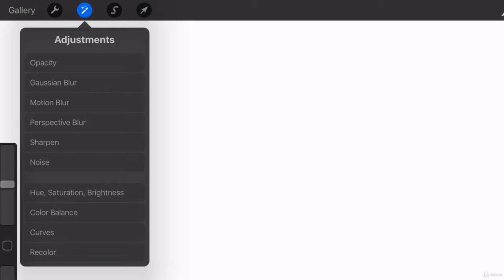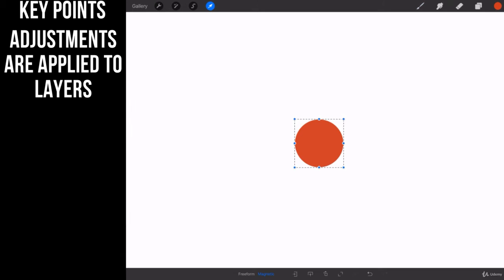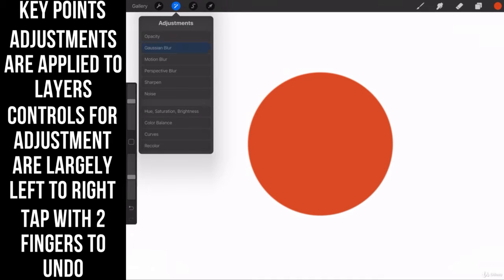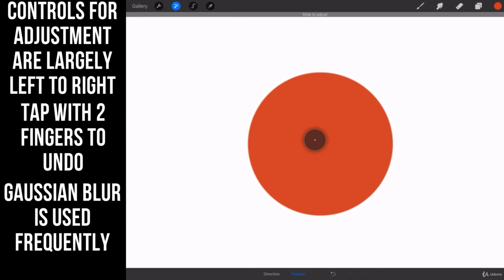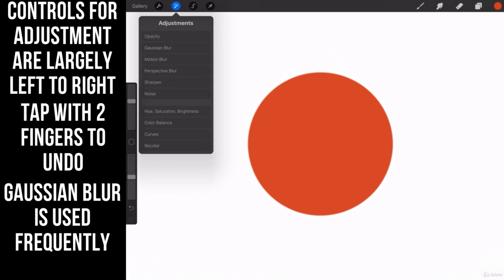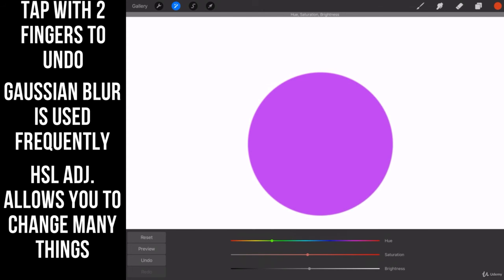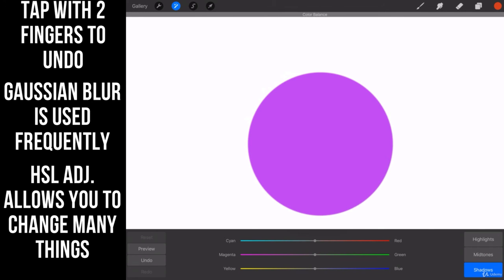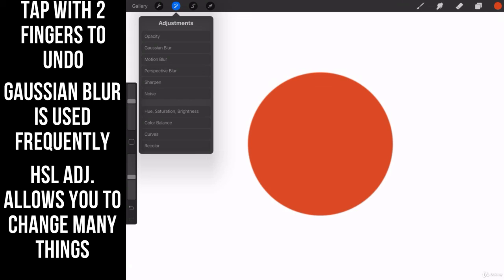4 The Adjustment Menu